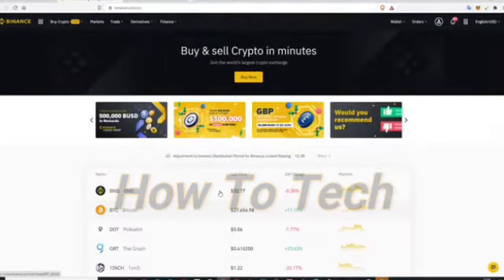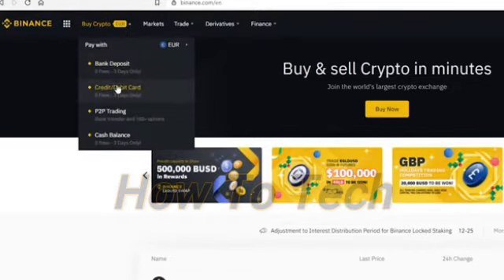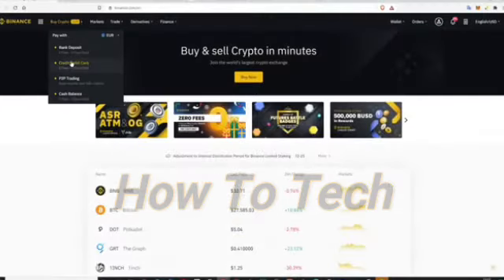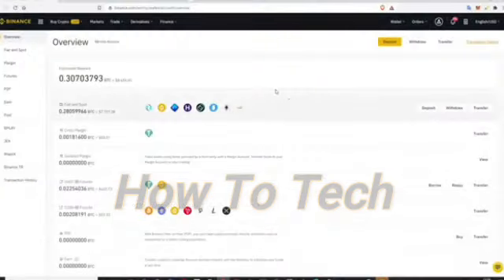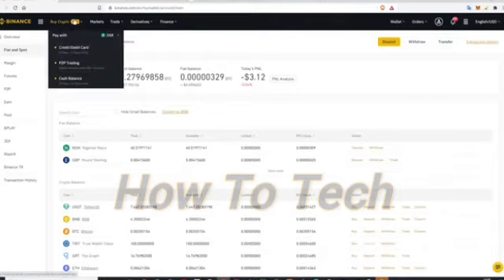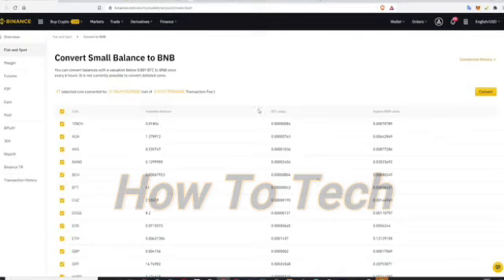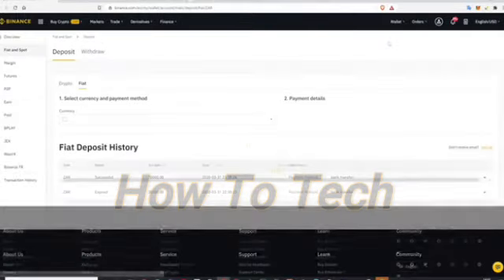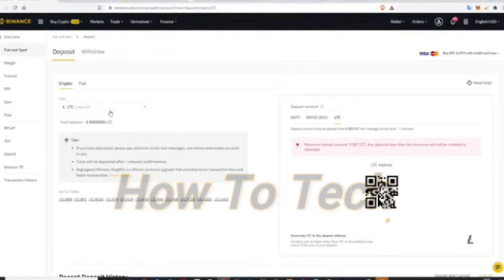Cryptocurrency Full Course | Cryptocurrency For Beginners | Cryptocurrency Explained part 1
Cryptocurrency Full Course | Cryptocurrency For Beginners | Cryptocurrency Explained
In this video you will get to know everything you need to Know About Cryptocurrency, Investments in Bitcoin and Other Cryptocurrency and how this Digital System Works.
Buying Bitcoin on CoinDCX Go is as easy as tapping on your smartphone! If you are new to cryptocurrency, CoinDCX Go is definitely a go-to app for you. It helps make the investment process an effortless one. You cannot find an app that is this simple to use and makes buying Bitcoin & other cryptocurrencies this easy.